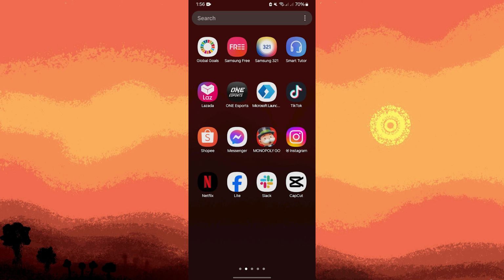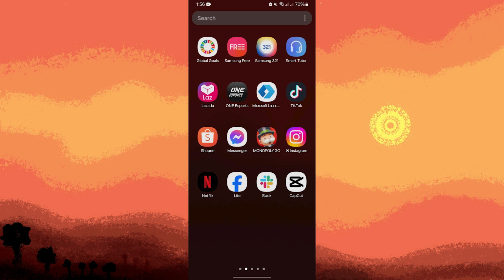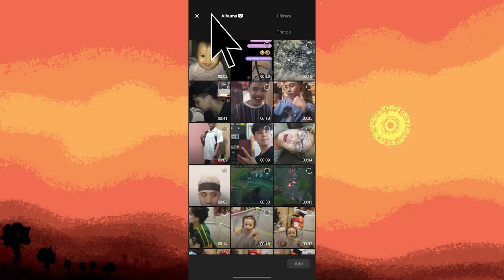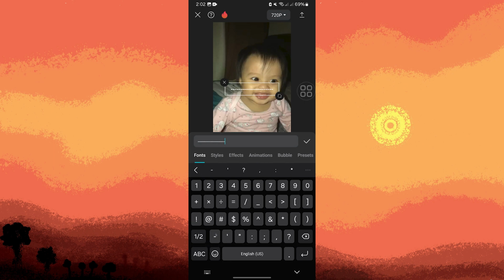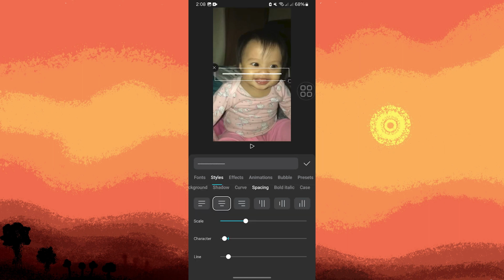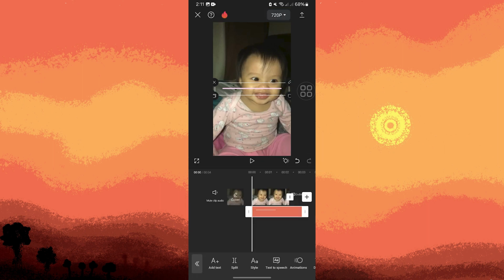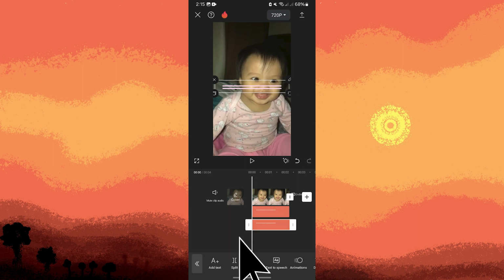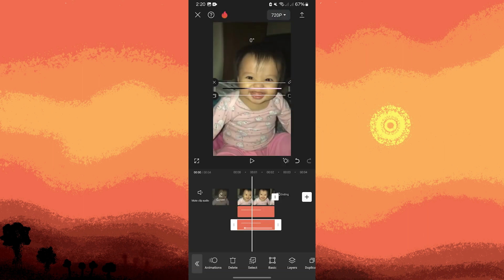How To Make Progress Bar In CapCut (Step-by-Step Method)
In this guide, you will see how to make progress bar in CapCut. Follow the guide as I walk your through the steps to create the progress bar effect into your edits on CapCut.